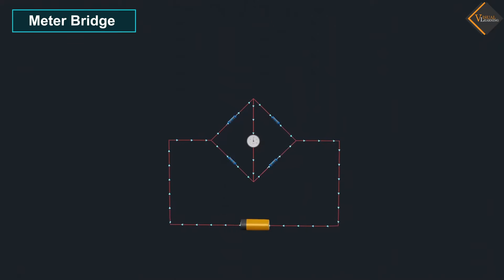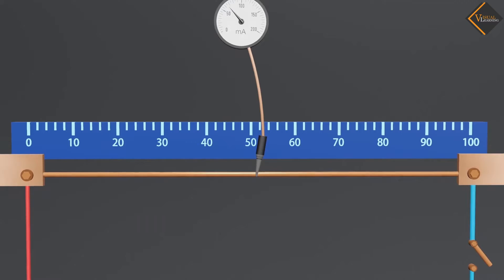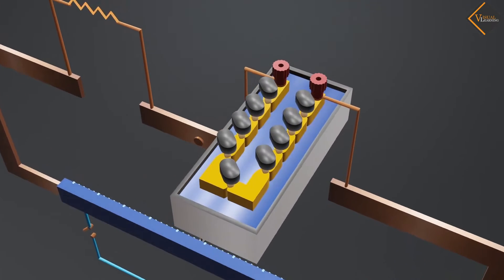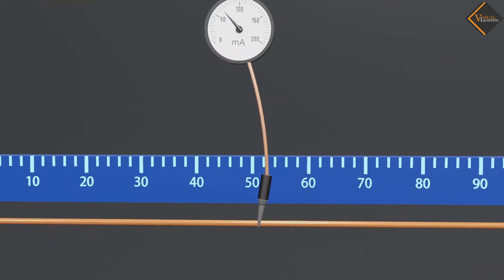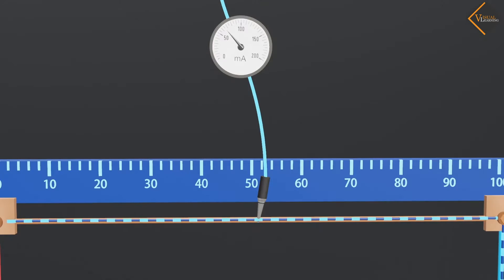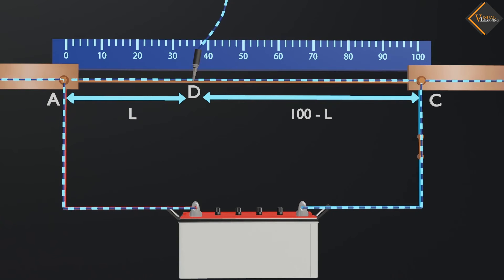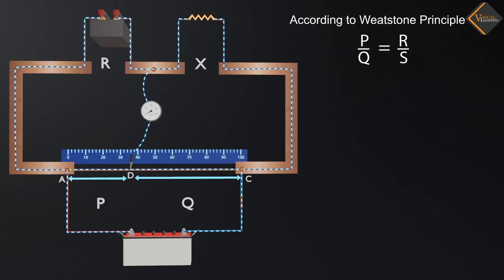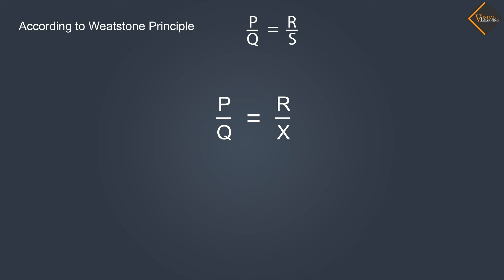Meter Bridge || 3D animated explanation || Class 12th physics || Current Electricity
A meter bridge is a simple device used in physics experiments to measure unknown resistance values accurately. It typically consists of a uniform wire, often made of nichrome, stretched horizontally across a wooden or metallic frame. At its center, a gap or null point is created where a galvanometer or sensitive ammeter can be connected.